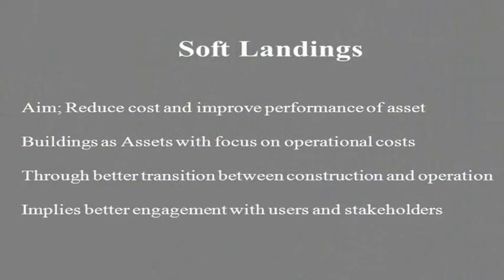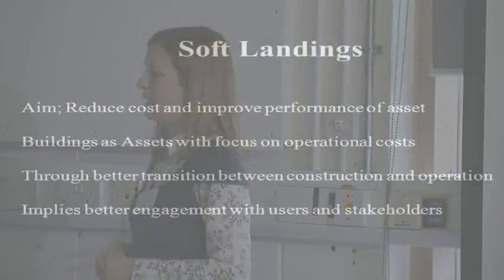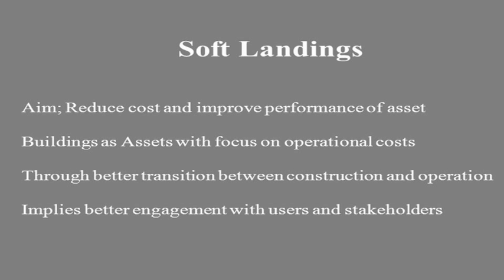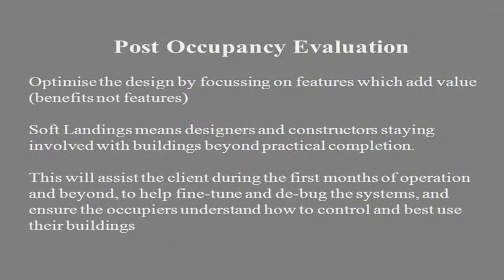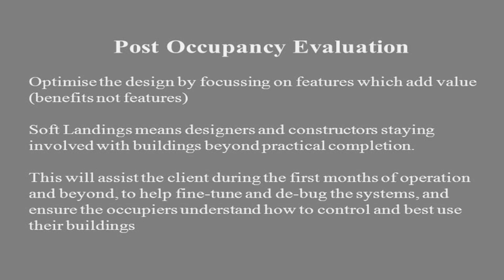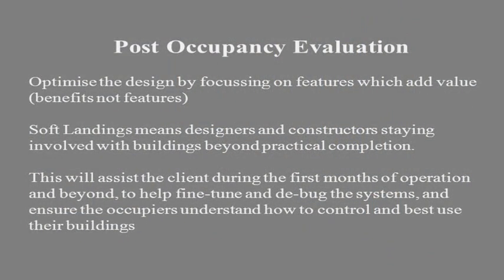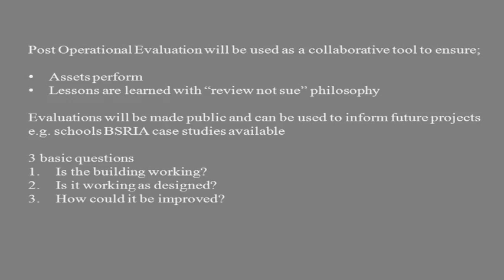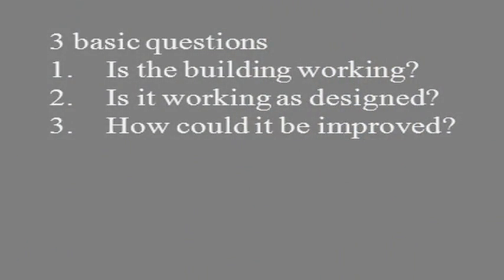1. BIM & Soft Landings Seminar. SW BIM Hub & UWE. Introduction Liz Kavanagh, Stride Treglown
11th March 2014
Post Occupancy Evaluation of the UWE Faculty of Environment and Technology R Block
We heard in a previous BIM hub session the principles and benefits of soft landings from Roy Evans:

As a follow on from this session we will conduct a post occupancy evaluation of the UWE "R Block" accommodation.

During this post occupancy review session we will hear from a variety of perspectives of the scheme now that it has been in operation for two years.

We will review the scheme from a design, environmental, performance, operation, maintenance and user perspective.

Whilst this design was completed using Revit software the project was delivered prior to BIM introduction.

We will end the session reflecting on how a BIM approach, and specifically soft landings, could improve future building performance through its life stages.

This promises to be a session rich with insights into the building's performance, and will show the likely benefits of a soft landings approach.